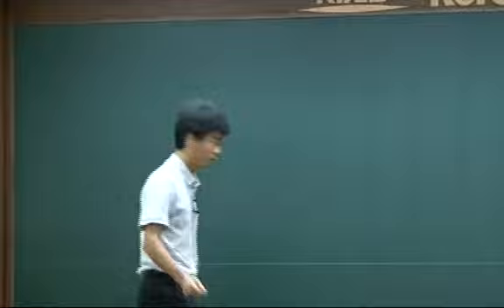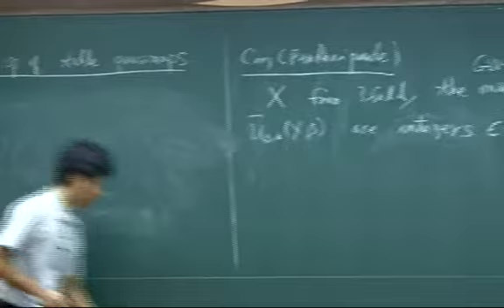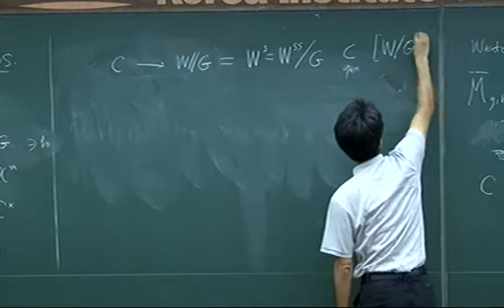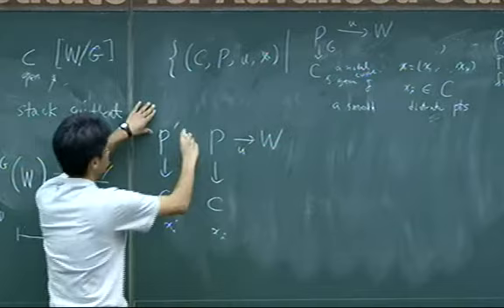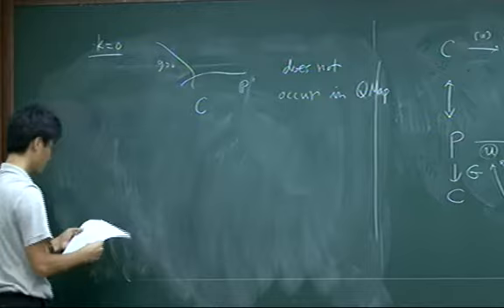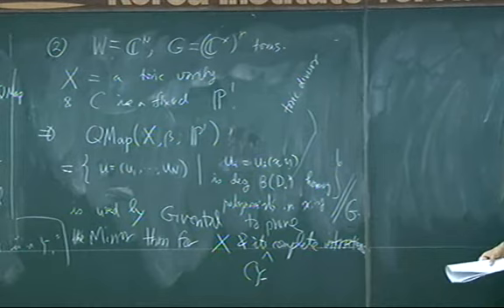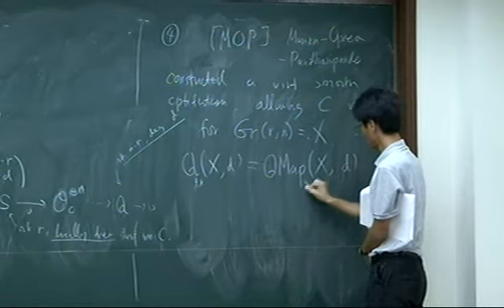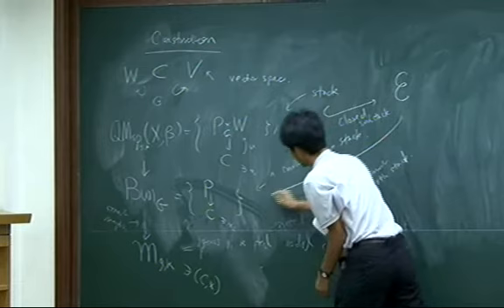Bumsig Kim (KIAS) / Moduli spaces of stable quasimaps / 2009-09-11